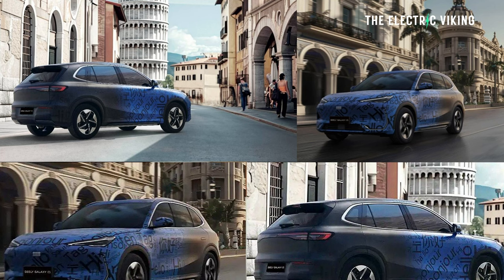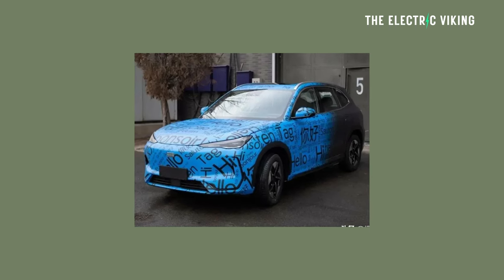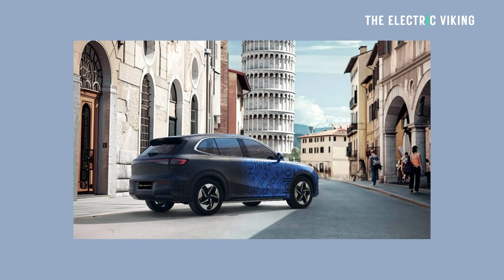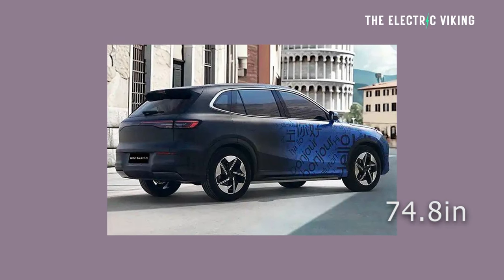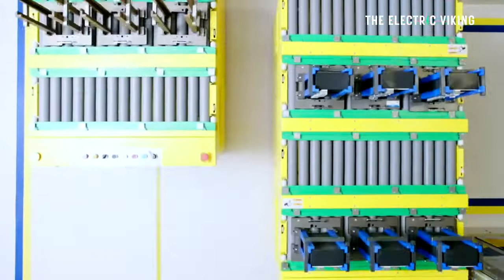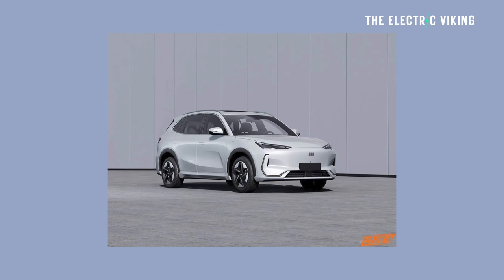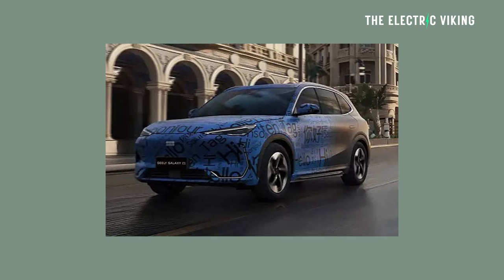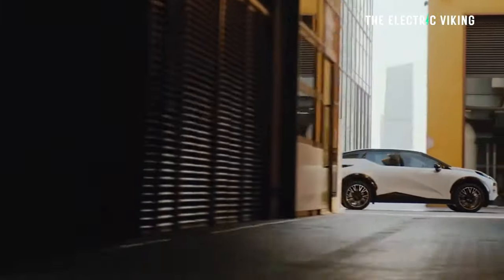Geely reveal new Galaxy E5 electric SUV with LFP battery for $20,000